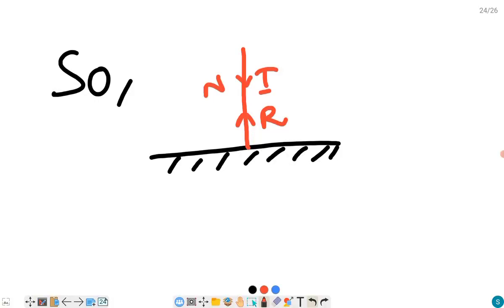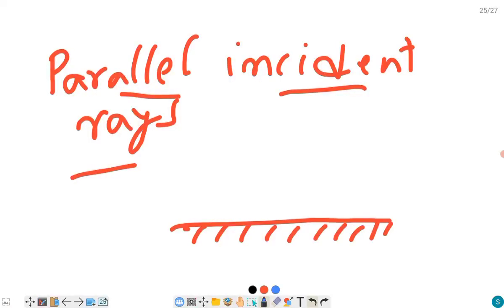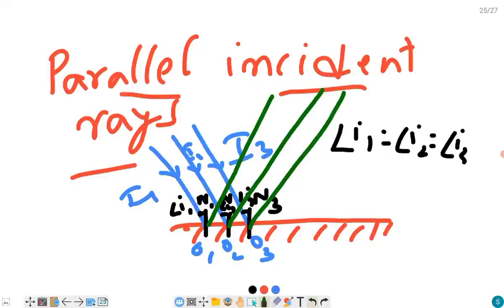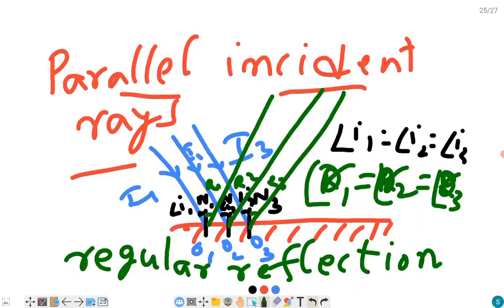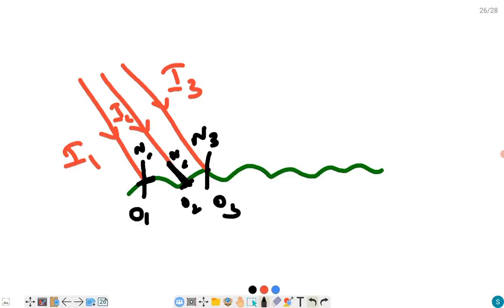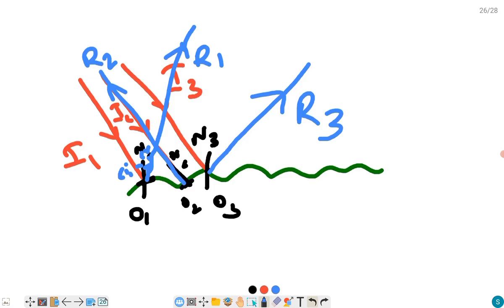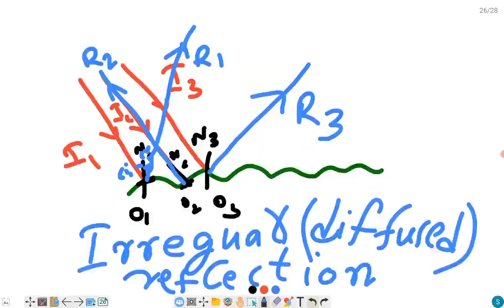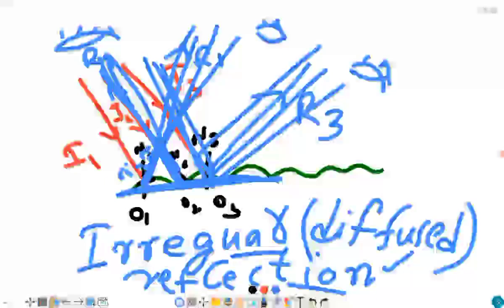Reflection of light|| Types of reflection of light|| Regular and irregular reflection||Light Science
what are the two laws of reflection of light
Light reflection class 12
Light reflection class 9
Regular reflection of light
Diffused reflection of light